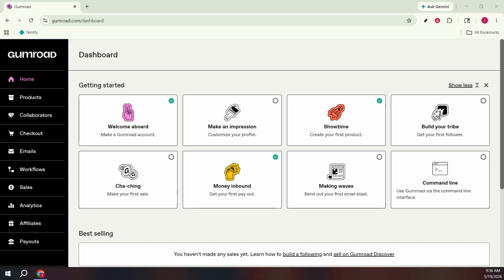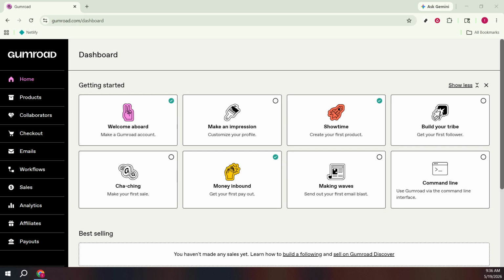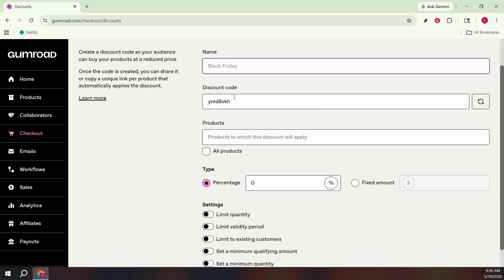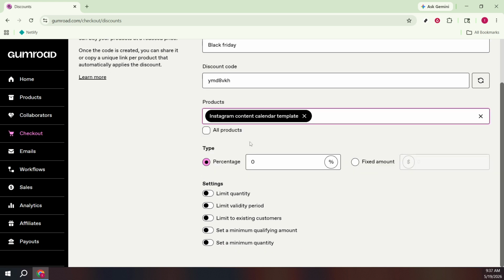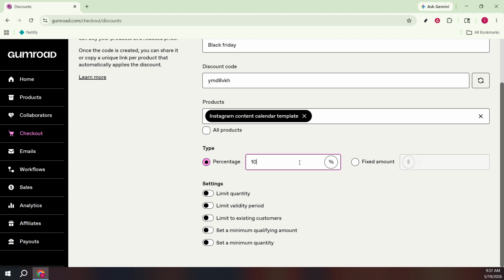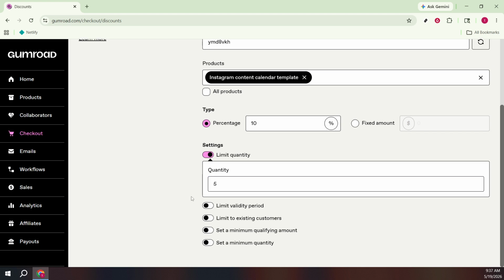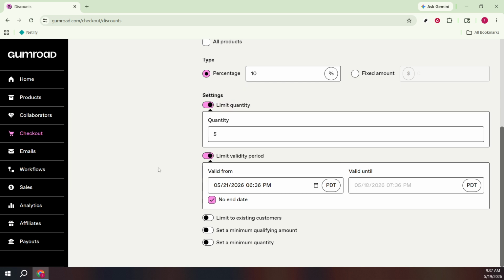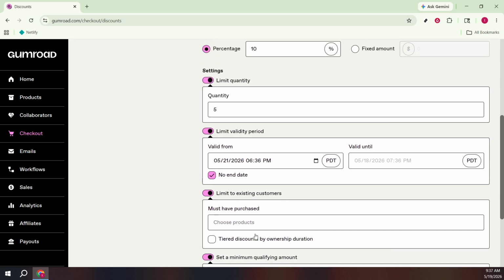How To Load Original Price And Discounted Price On Gumroad [2026 Guide]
How To Load Original Price And Discounted Price On Gumroad

In today's video, we cover How To Load Original Price And Discounted Price On Gumroad, Gumroad Discount Pricing Tutorial, Show Original Price On Gumroad, Add Discounted Price Gumroad, Gumroad Sale Price Setup, How To Create Product Discount On Gumroad, Gumroad Pricing Settings, Display Sale Price Gumroad, Gumroad Coupon And Discount Guide, Digital Product Pricing Strategy, Gumroad Marketing Tutorial, Creator Monetization Tips, Gumroad Store Optimization, Limited Time Discount Gumroad, How To Run Sales On Gumroad, Online Product Promotion, Gumroad Tutorial 2026, Discount Setup For Digital Products, Gumroad Pricing Guide